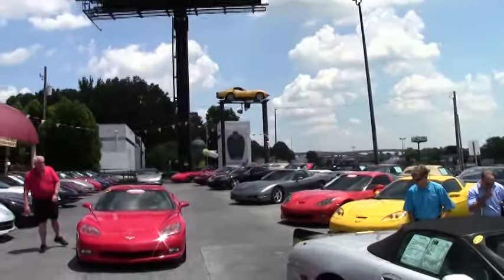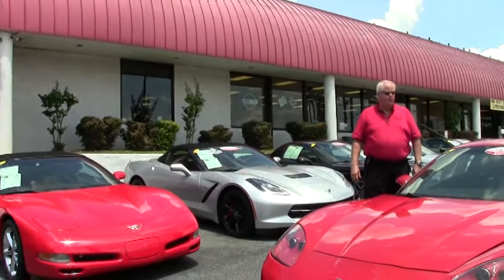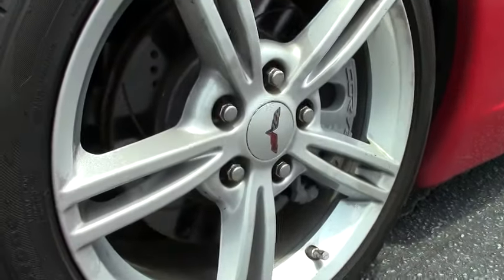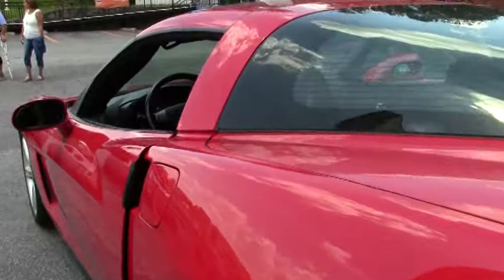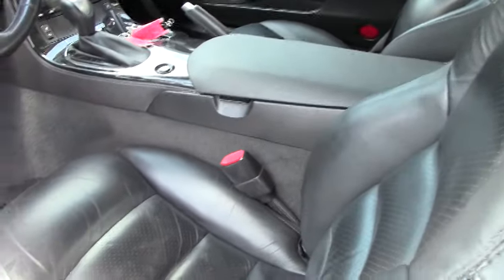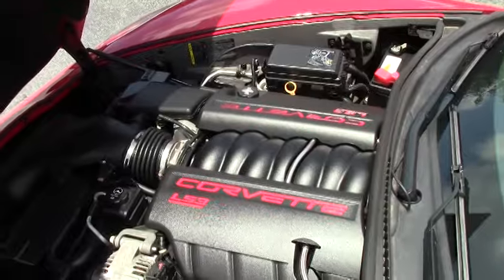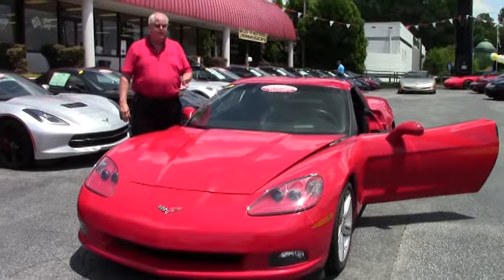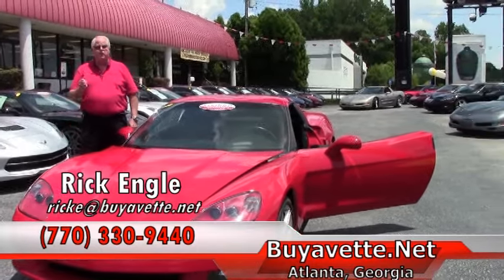2008 Corvette 3LT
2008 Corvette 3LT For Sale

Victory Red exterior, Ebony interior. 435hp LS3 engine, 6 speed automatic paddleshift transmission, posi rear-end. Factory features include the $4,505 3LT Preferred Equipment Group (Heads Up Display, memory package, tilt-n-tele, dual power heated sport seats with airbags, universal garage door transmitter, Bose CD/XM/MP3 stereo with in-dash CD changer, steering wheel controls, and front input, cargo net with privacy shade), OnStar, HID headlights, dual zone electronic climate control, fog lamps, keyless entry and start, electric rear hatch pull-down, power windows, power locks, power steering, power brakes, power mirrors, cruise control, ABS, traction control, Active Handling. CURRENTLY GETTING FULL SERVICE TO BE CERTIFIED, COMING SOON TO OUR INVENTORY! Coming with a clean Carfax and 57,598 miles, this 2008 Corvette is LOADED with factory options, and is in nice condition as well. This car's paint is vg, with a great shine. Factory painted wheels are vg, and Firestone Firehawk Wide Oval RFT runflat tires show an average of 7/32nds tread depth remaining in the front, and an average of 6/32nds tread depth remaining in the rear. The interior of this 2008 Corvette shows vg seats, steering wheel, and door panels, and a good-vg center console. Additions to this car include Black Lloyd floor mats with C5 style "CORVETTE" script embroidery, a Flowmaster catback performance exhaust system, and drilled and slotted brake rotors. This car has been fully serviced, and all instrument gauges, lights, turn signals, brakes, engine, transmission and rear-end are all in good operating condition. Please do not assume that this is an average condition Corvette, as Buyavette specializes in "hand-picked Corvettes" that are loaded with expensive factory options. All of our Certified Corvettes are way above average condition for the miles. In addition, they are all fully serviced. Consider that sellers rarely spend money getting full service before offering their car for sale. Dealers typically only wash the car before offering it for sale. We however adhere to strict quality control standards when purchasing, as well as inspections and service. All Certified Corvettes are fully serviced and ready to enjoy. We're having a tough time keeping the nice ones in stock, call us before this one's sold too! 57K Miles.